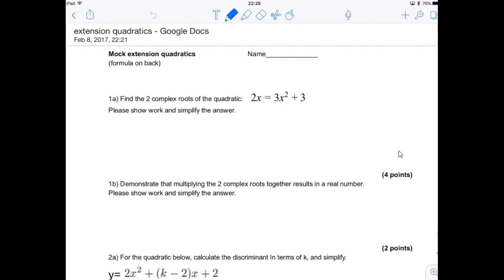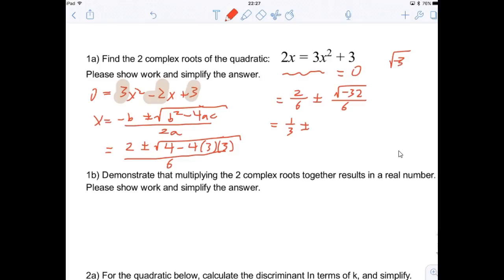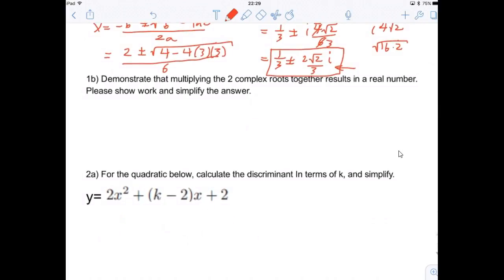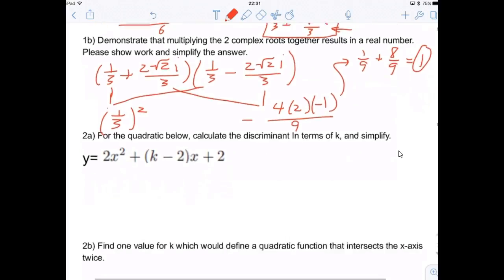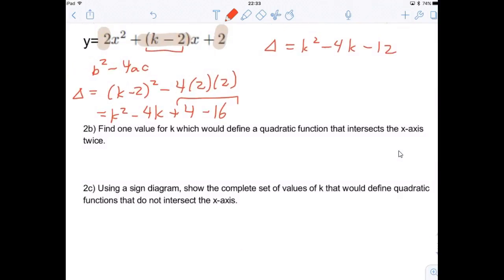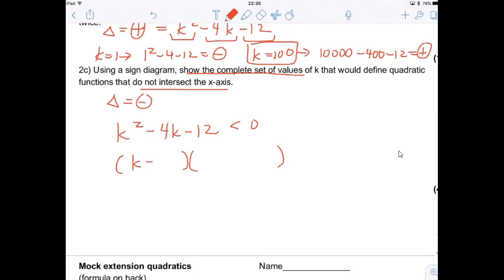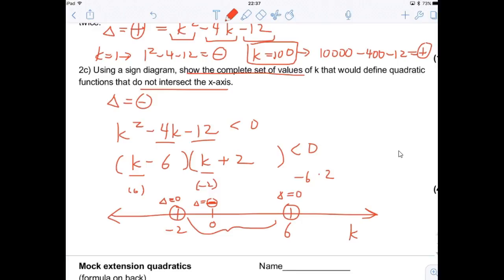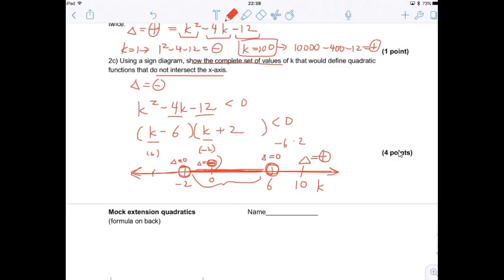math10 ext quadratics solution